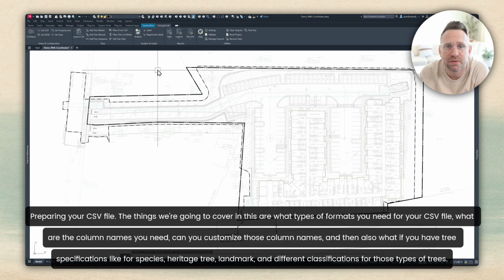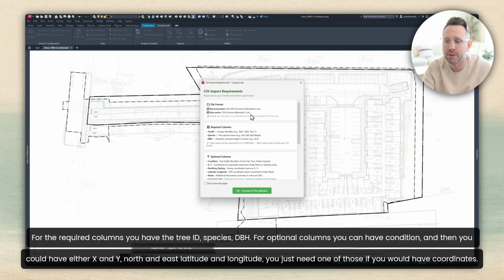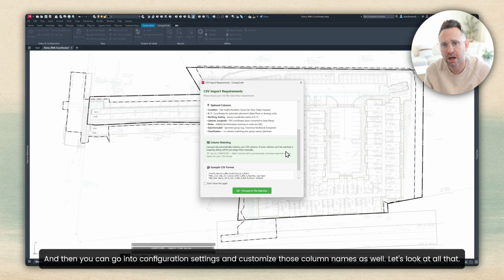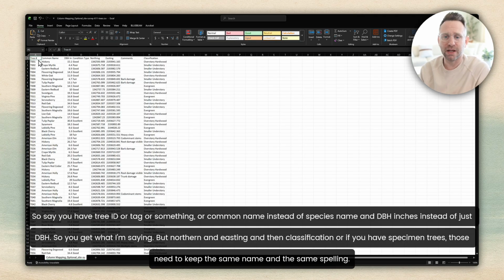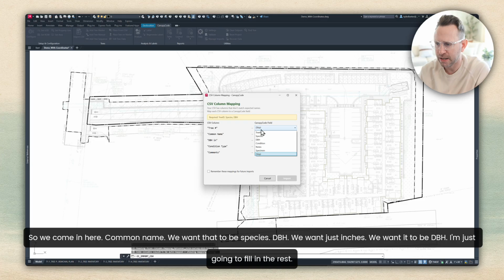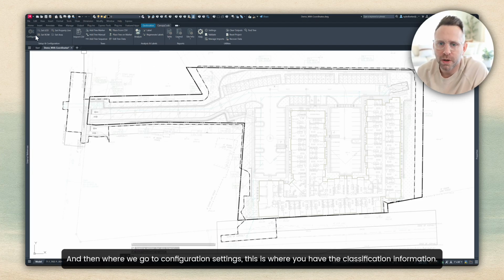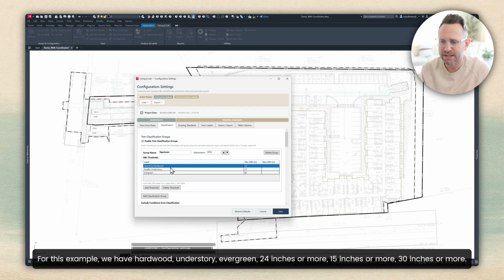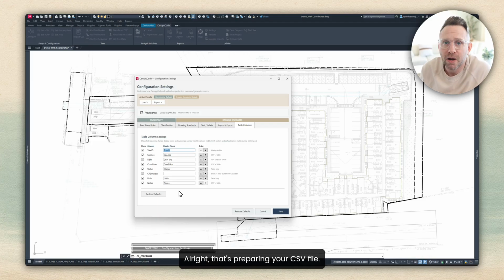Preparing Your CSV File | CanopyCode Documentation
Learn how to properly prepare your CSV file before importing tree inventory data into CanopyCode.

Correct CSV preparation ensures clean imports, accurate data mapping, and smoother project workflows — especially when generating reports and tree protection plans.

In this documentation video, you’ll learn how to:

• Structure your CSV file for import
• Format required and optional fields
• Avoid common data errors
• Ensure compatibility with CanopyCode
• Prepare data for tree protection plan documentation

Taking time to prepare your CSV correctly reduces import issues and supports cleaner, production-ready workflows.

Software: CanopyCode
Category: Data Preparation
Industry: Landscape Architecture / Arboriculture

0:00 Why CSV Preparation Matters
0:44 Required CSV Fields
1:38 Formatting Data Correctly
2:42 Avoiding Common Import Errors
3:56 Preparing for Tree Protection Plans
5:08 Final CSV Review Checklist